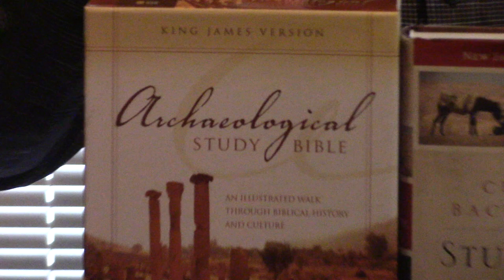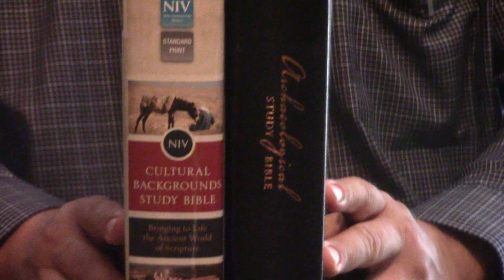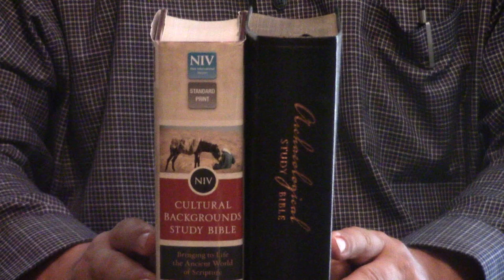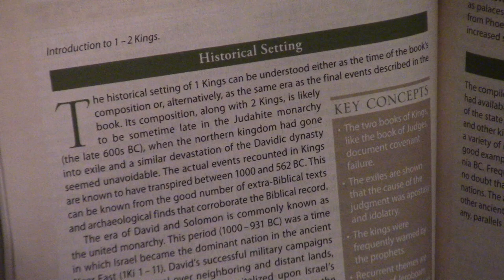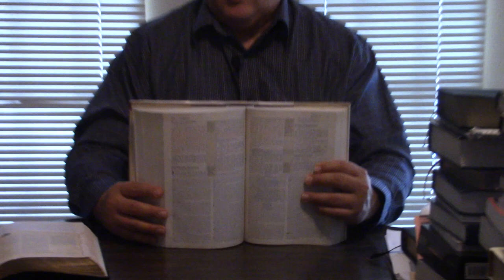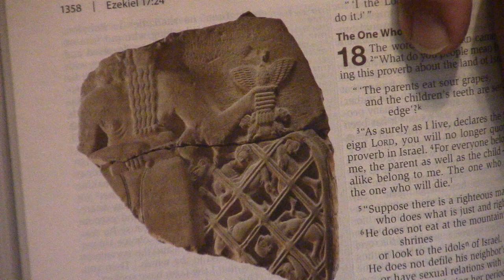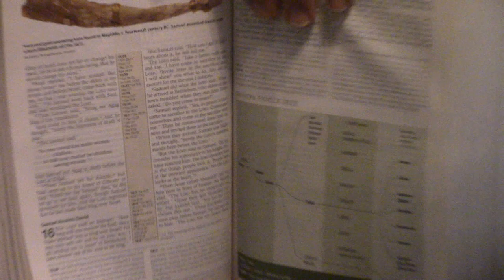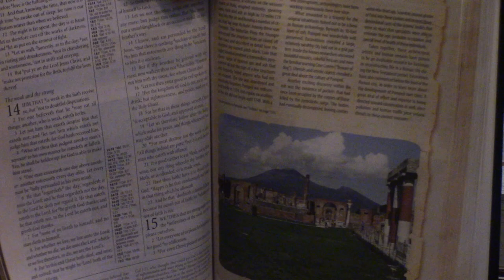Bible Comparison | The KJV Archaeological Study Bible And NIV Cultural Backgrounds Study Bible